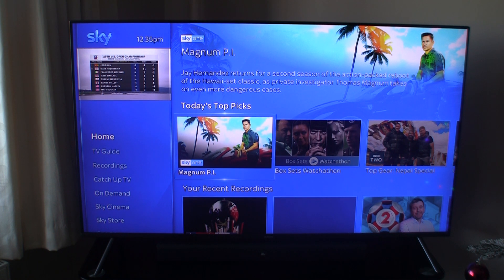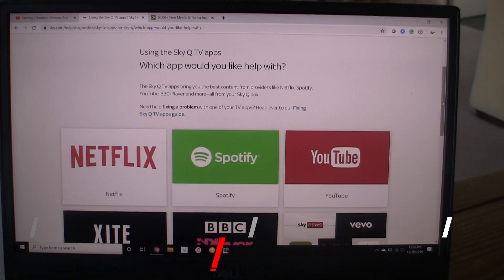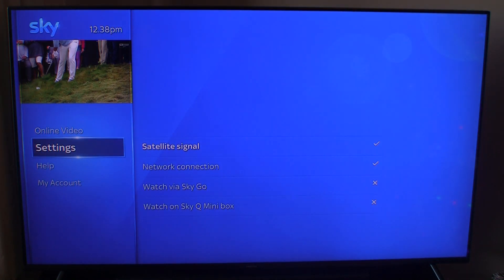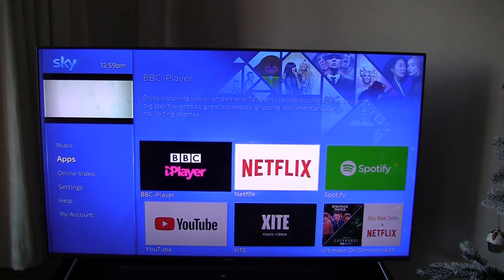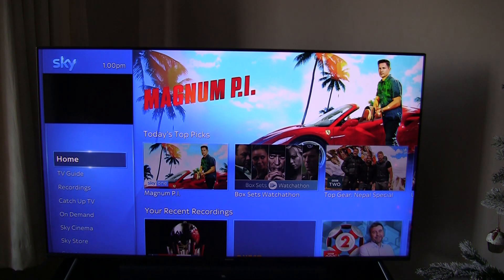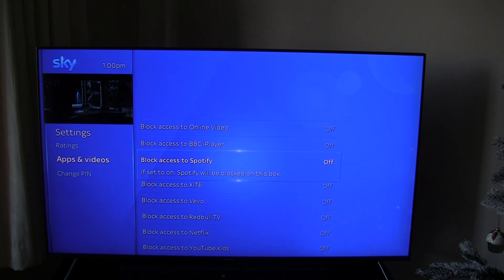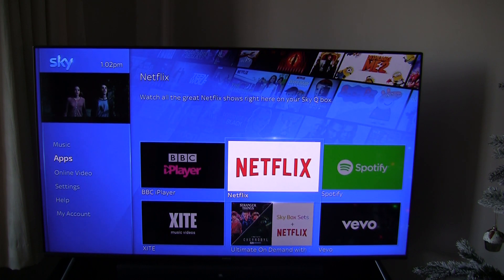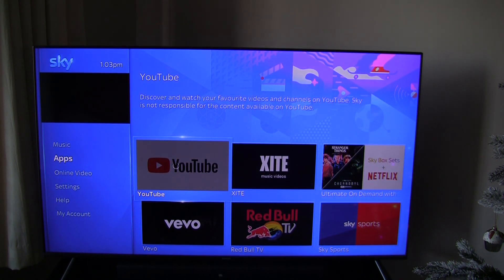Sky Q Box Missing Apps Fix. Netflix Youtube Re-Install Help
In this video, I will show you how to install any missing apps on your Sky Q Box.

If you don't see youtube or NetFlix or any other app that should appear this video will solve your problem.

Be sure to watch until the end as there are 3 separate ways to fix the problem